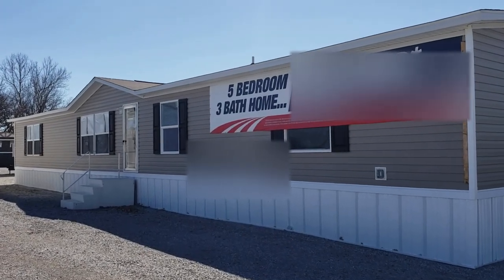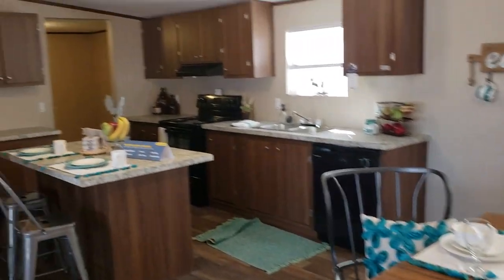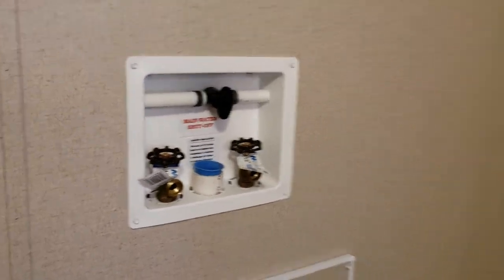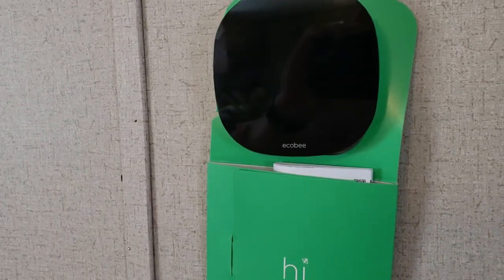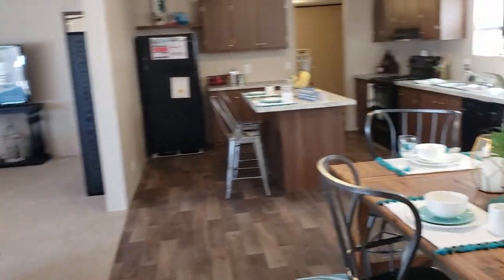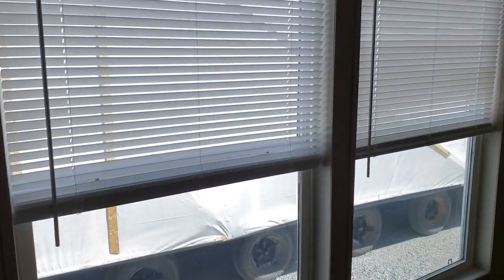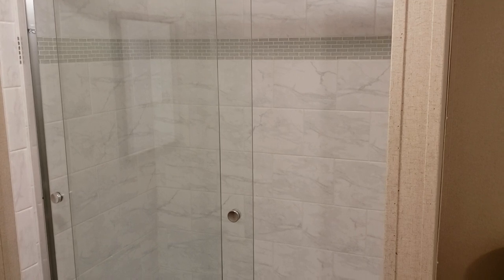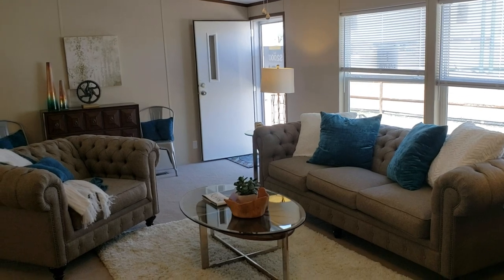2020 Triumph 5 Bed/3 Bath 2100 Sq Ft!! .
The 2020 Trumh Clayton  Triumph is our most popular double wide manufactured home with 2100 Sq Ft and 5 Bed/3 Bath! Freedom Homes of Tulsa Oklahoma.  This house is the best value for your money! This house comes standard with:
-The Energy Smart Package
-PEX Plumbing
-Duracraft Cabinets
-Main Water Shutoff Valve